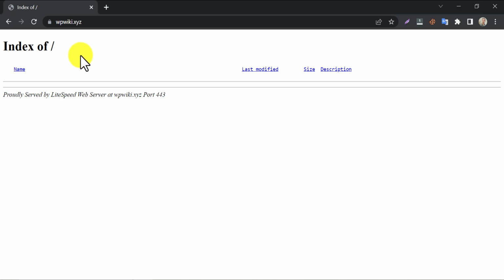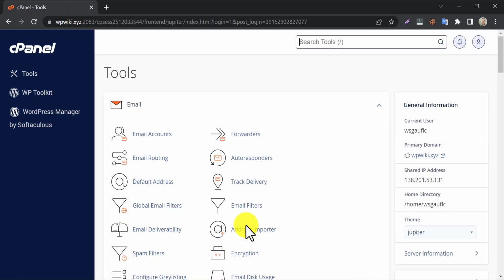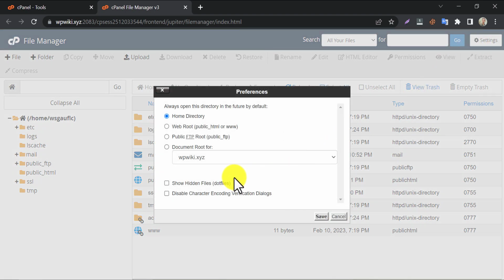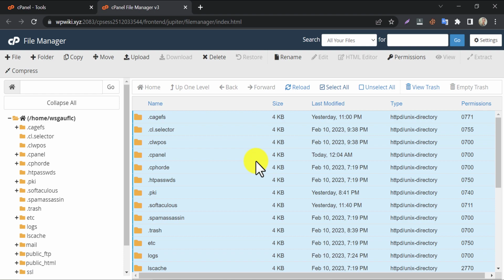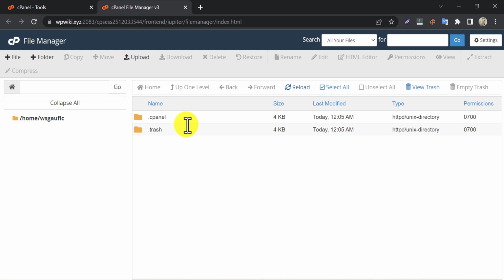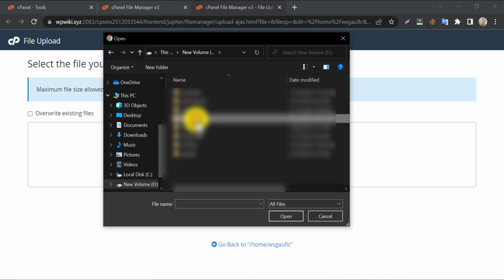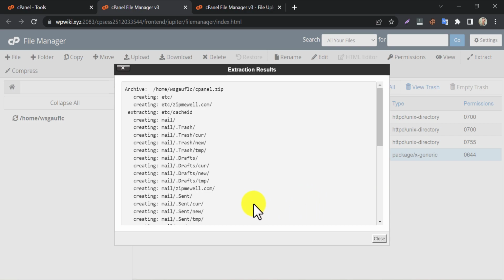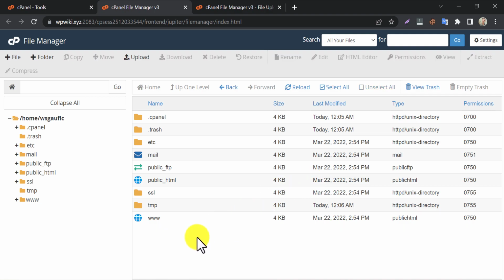How To Reset File Manager In cPanel | Format cPanel File Manager To Default (Within 2 Minute)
In this video, we will learn how to reset file manager in cPanel.

If you ever want to start using cPanel from the beginning, then resetting file manager of cPanel can be a good option. At first, go to your cPanel. After logging in, you will see this or a similar interface. Search for file manager, and click here. So, these are all the files and folders located in your file manager.

But, there are more hidden files are here too.
We need to edit settings to show these hidden files.

Click on settings from top right corner.

Mark tik on show hidden files.

It will make the invisible files visible.

Look, there are some new folders are showing now. Actually, these folders were hidden until a few seconds ago.

Now they are visible.

To start the resetting process, first we will need to delete all the files and folders there.

Click on select all.

Then click on the delete button.

A pop-up window will come for confirming the deletion. You can skip the recycle bin option for this. I don't want to use recycle bin for now.

Now confirm it.

Done. All deleted.

If you reload this page you may see several folders named trash, cPanel etc. Dont worry. cPanel uses these folders for technical purposes.

Now we will need to upload the default files and folders to reset.

I will upload the default cPanel folders and files now. So that I can use WordPress or run any other website on this.

Click on upload.

I made a zip file with all the default cPanel files and folders.

The upload is done.

Reload the page.

Yes, it appears.

You don't need to choose the directory. Just type a slash.

Now extract.

Look, the default files are folders are now active.

You should check your public_html file, if it is clickable then your reset process is perfect.

Also, you should delete the zip file after its job is done.

So, this is the method of how to reset file manager in cPanel. It is the same method if you ever look for how to format file manager from cPanel.

(Cheapest on the planet 😱😱😱 )